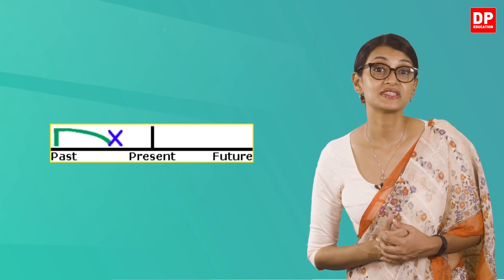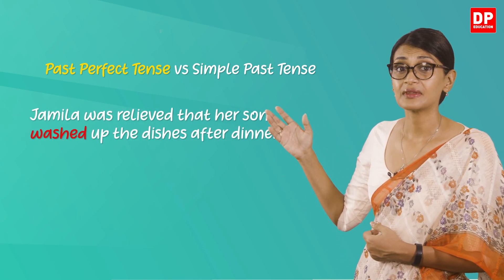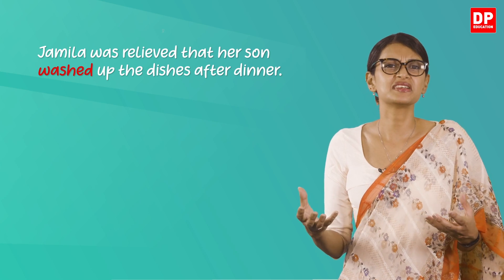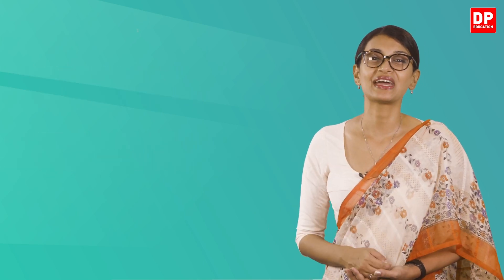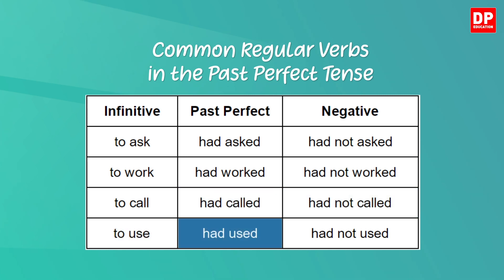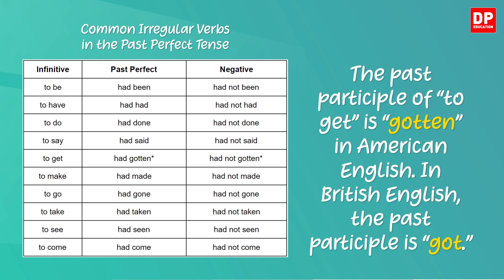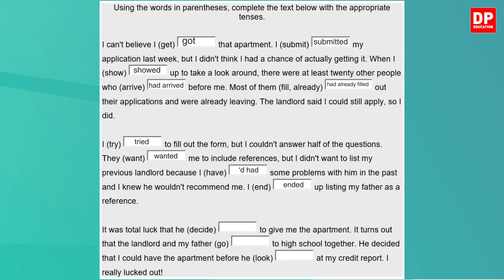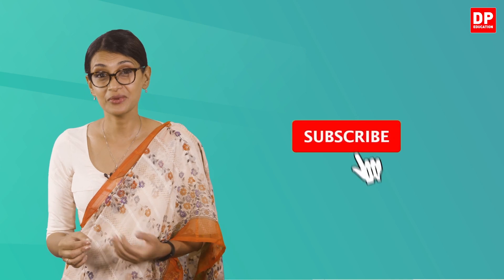Lesson 17 - The Past Perfect Tense (Based on Unit 1 of the Pupil’s Book) Grade 11